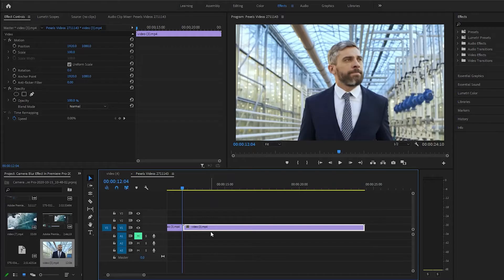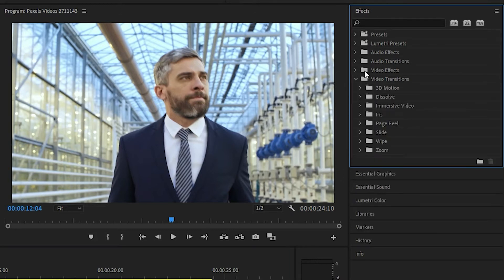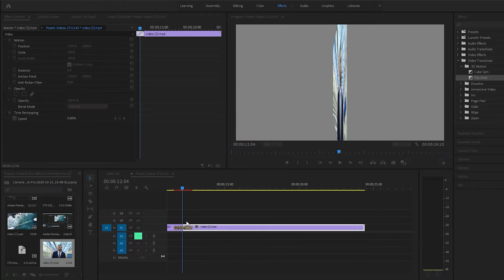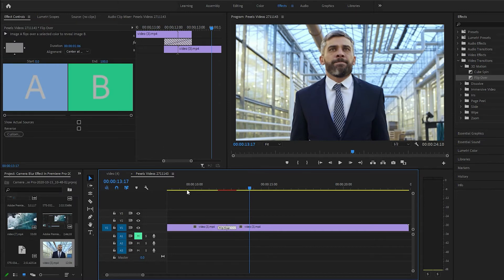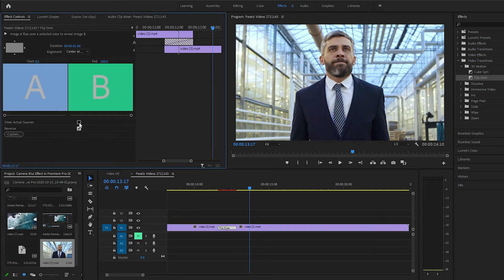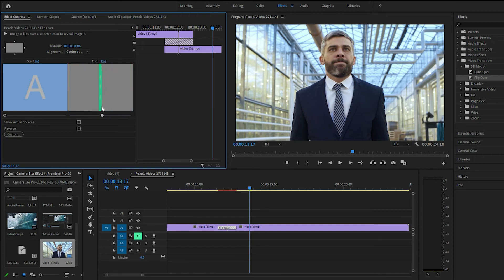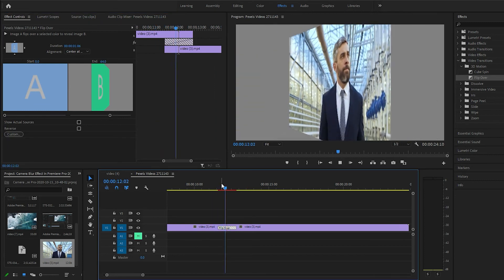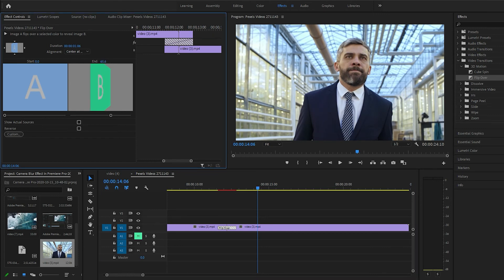Flip Over Transition In Premiere Pro